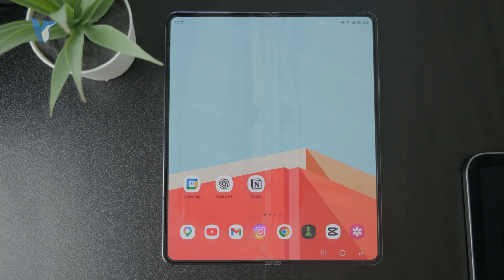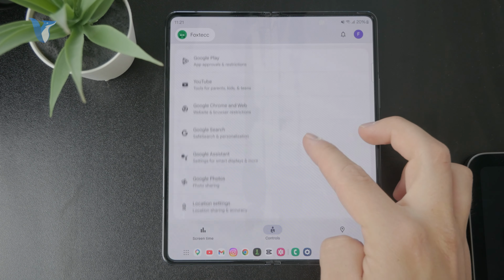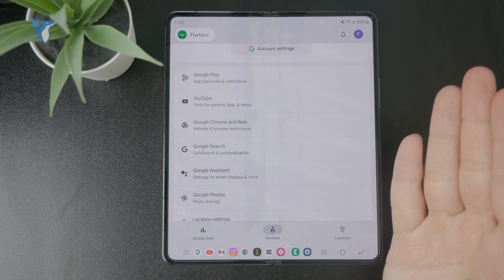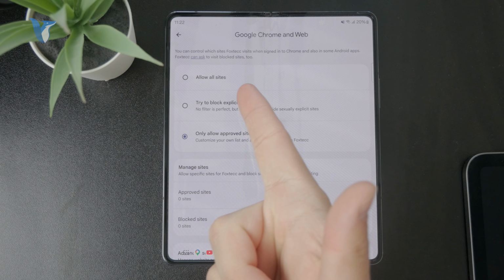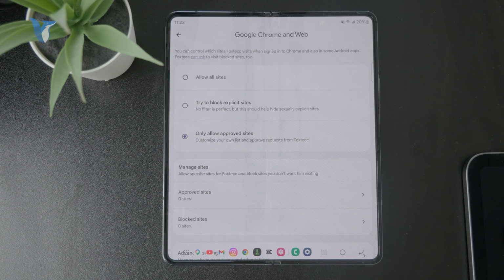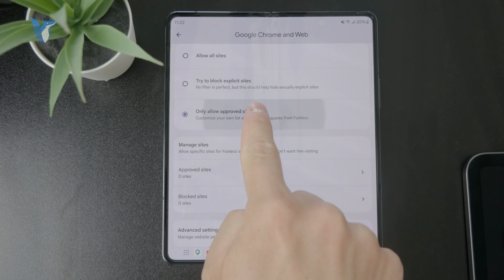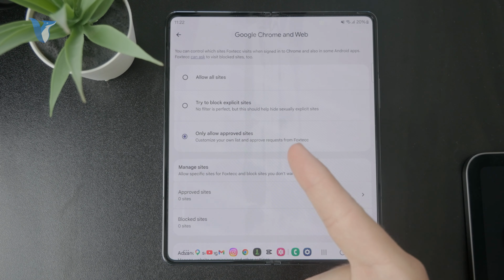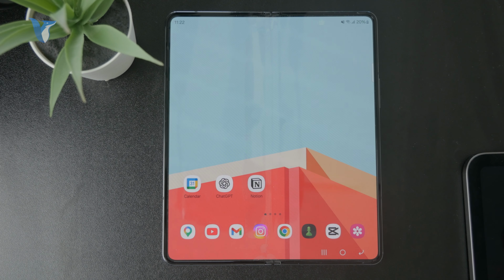How to Block Adult Websites Permanently on Android (tutorial)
Secure your device by using built-in settings and DNS tools to permanently filter out explicit content. This quick guide shows you exactly how to lock down your Android for a safer browsing experience.